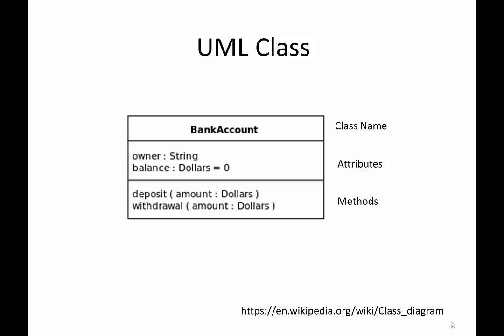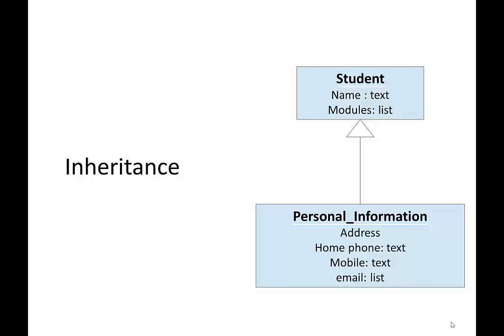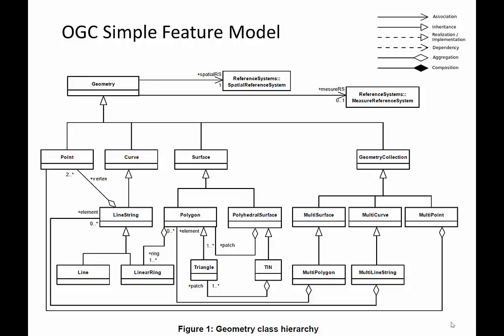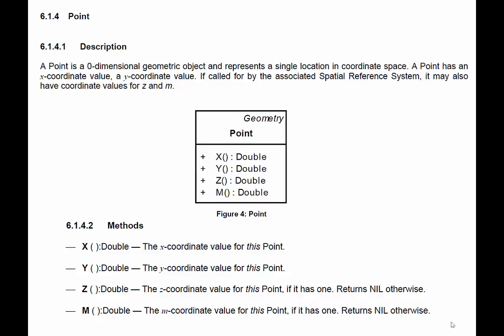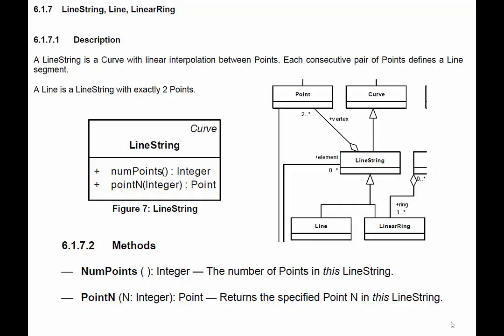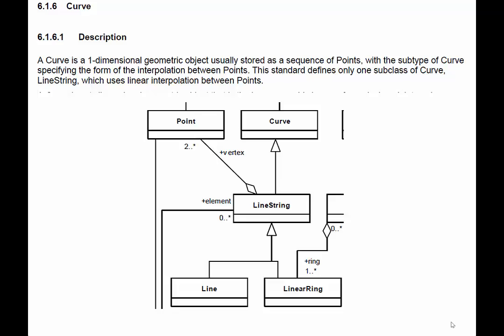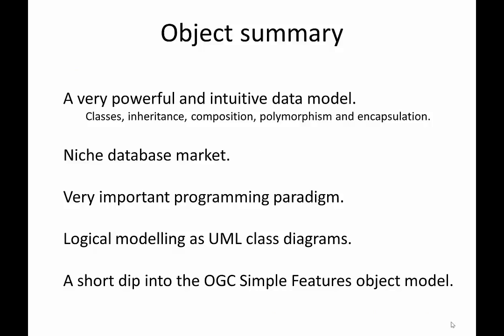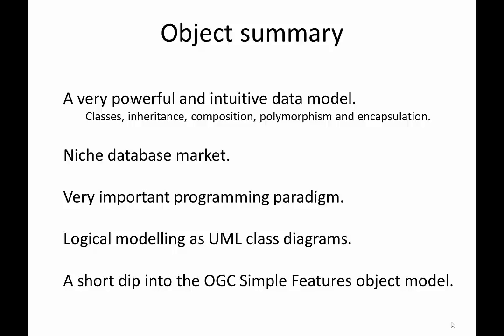8 The object model. Part 2 (2016)